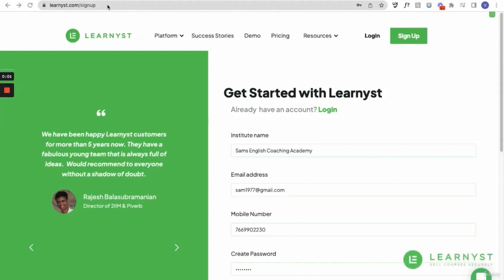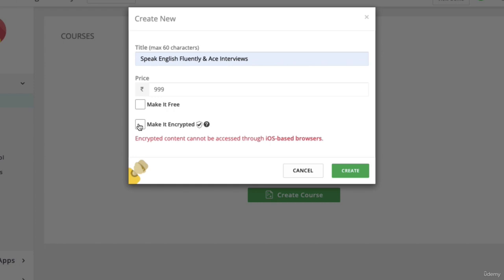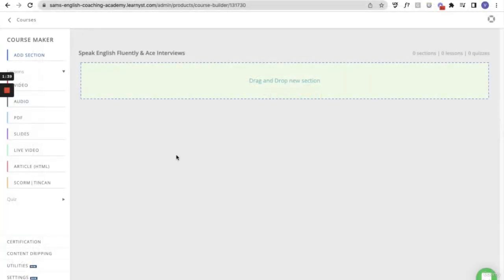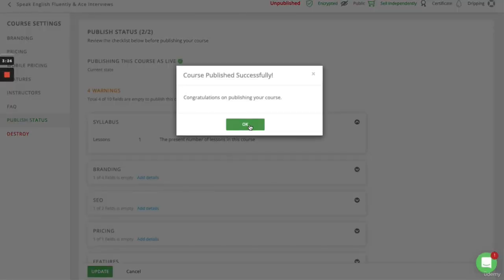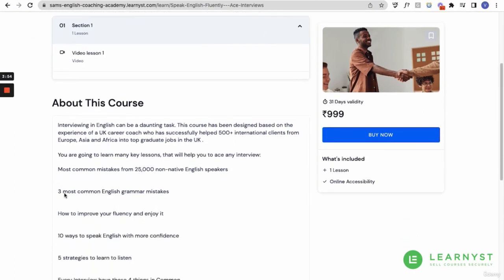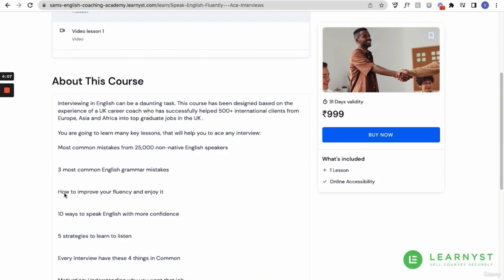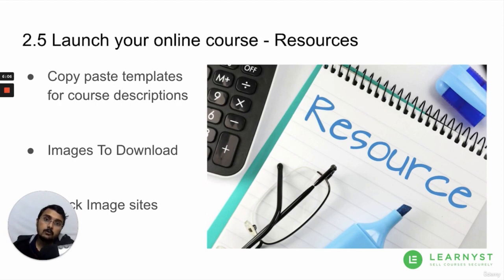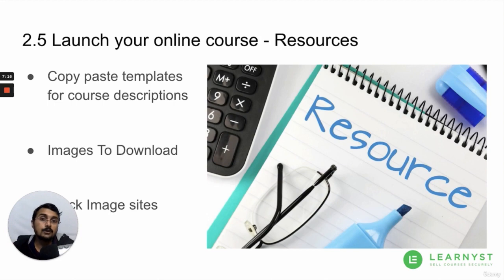How to Start your Own Teaching Business | Learnyst| Create Your First Online Course